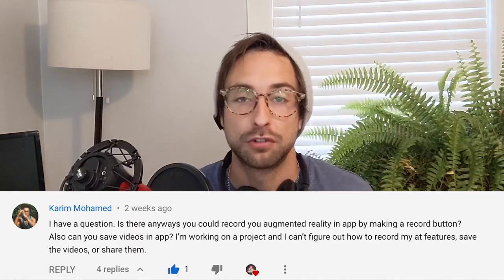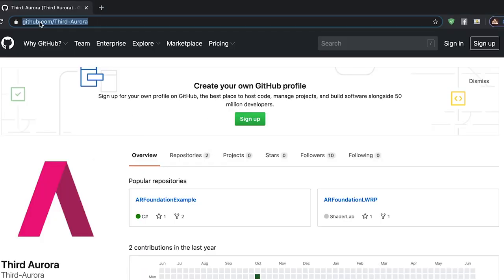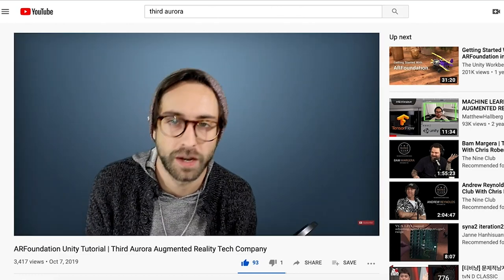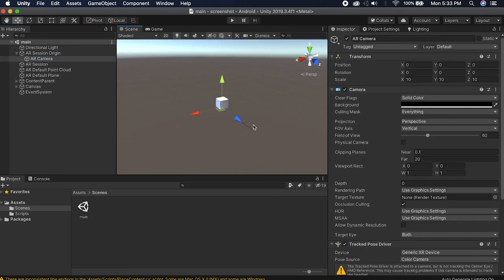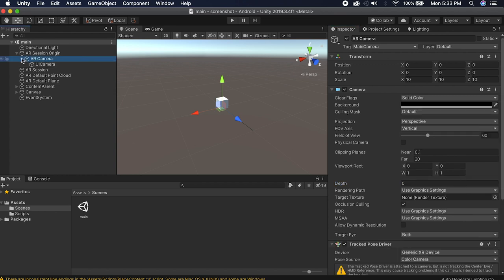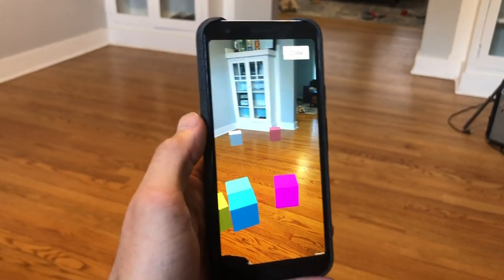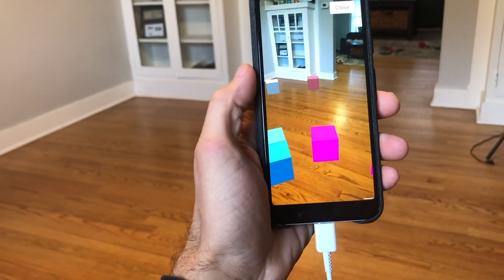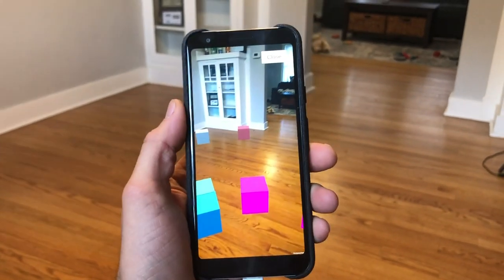Augmented Reality Tutorial: Multiple Camera Setup for Screenshot and Video Recording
In this Augmented Reality tutorial video Matthew Hallberg shows us how to use two unity cameras for taking screenshots and recording videos for your AR apps. If you want to take screen shots and record video in your app then this video is for you. One unity camera is used for rendering AR objects and the AR camera background while the other camera is used for rendering only UI elements. These UI elements can be in screen space, world space, or even on an overlay canvas.